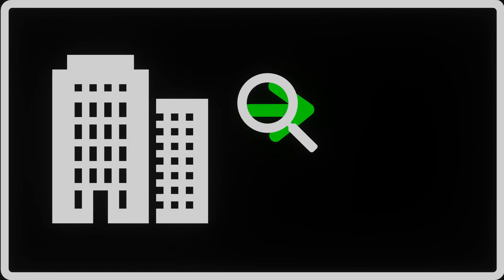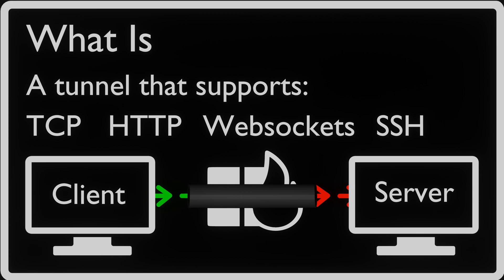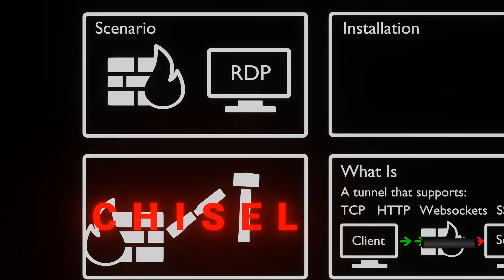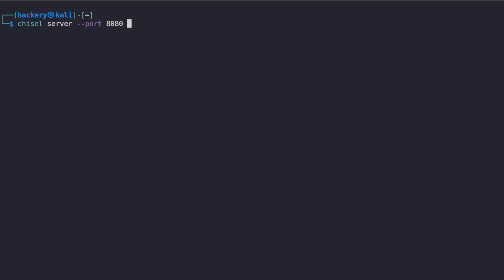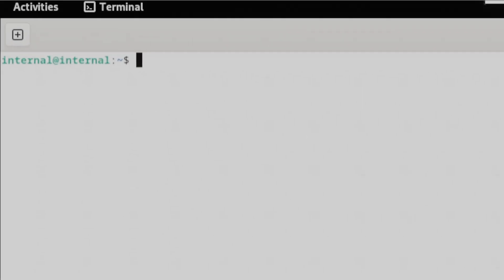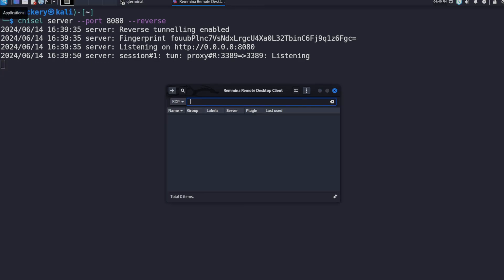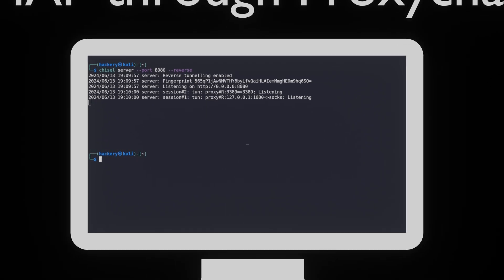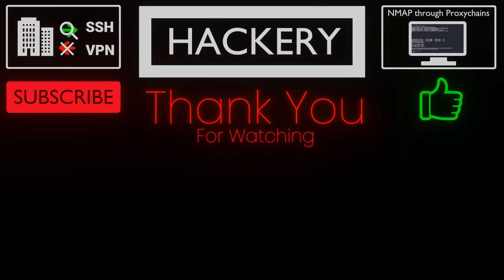How to tunnel through firewalls with Chisel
Chisel, a versatile tool for tunneling traffic over TCP, HTTP, Websockets, and SSH, to bypass firewalls in environments where outgoing connections are monitored and incoming connections are blocked.

We discuss Chisel's encryption features and its SOCKS proxy capability for tunneling our entire connection. This tutorial highlights the practical applications of Chisel for ethical hacking and penetration testing.

This video is part of the hacking tool tutorial series in which we quickly teach you basic and advanced usage of hacking tools and tricks that are commonly used in penetration testing, bug bounty hunting, social engineering or red teaming.